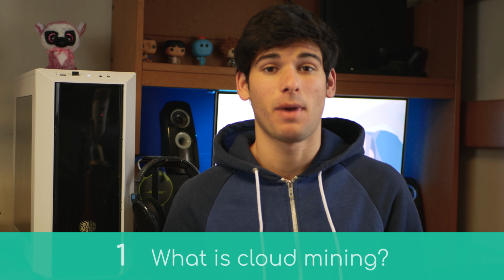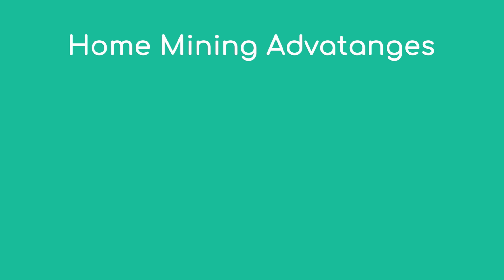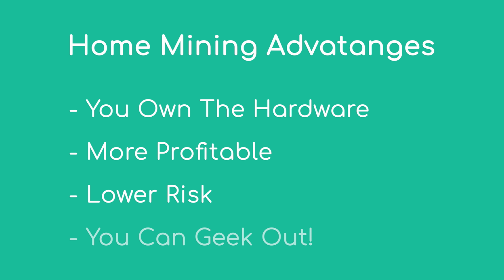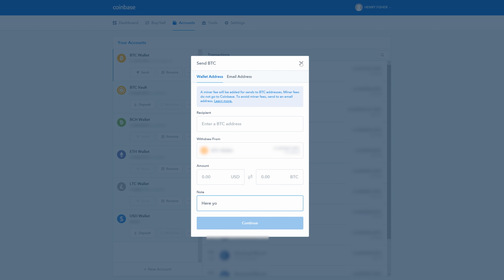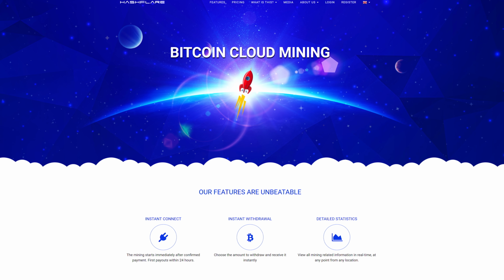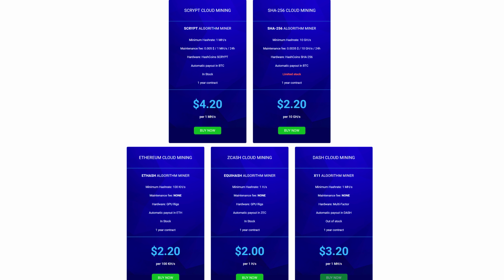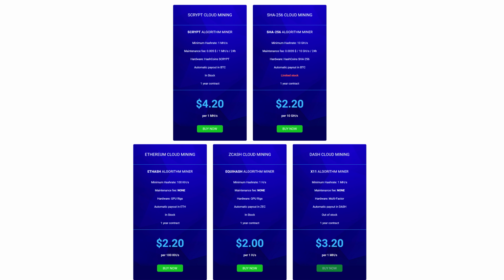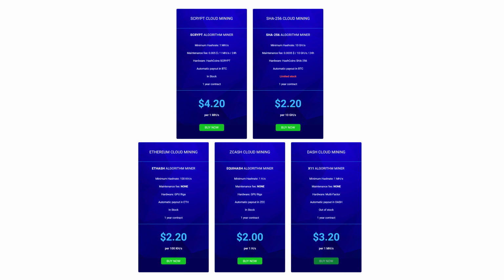How to Cloud Mine Cryptocurrencies COMPLETE Guide! (LEGACY)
Video tutorial showing how to cloud mine cryptocurrencies online without the need of your own home mining hardware. This guide will cover tons of different services which mine different algorithms and currencies, like Bitcoin, Litecoin, Zcash, and Ethereum, to get you the most profitable solution for your investment. The video will also show you how to setup a bitcoin wallet, and setup an account with a cloud mining service contract to get you the best possible profit and return with the best possible algorithms and currencies.

I cover a large amount of of topics in this video, such as:
- What is cloud mining?
- Advantages and Disadvantages to cloud mining vs mining at home with your own hardware
- Risks involved with cloud mining, and how to avoid scams
- How to get starting with a mining service contract
- Extra tips, warnings, and recommendations

If you're interested in learning about EVERYTHING you need to know about security, privacy, and anonymity--check out Go Incognito, a free and in-depth course taking you from start to finish

NOTE: Please read the pinned comment before going through a service or leaving a comment on the video.